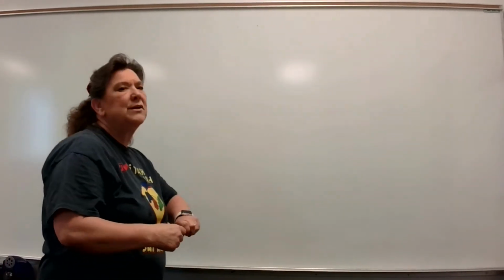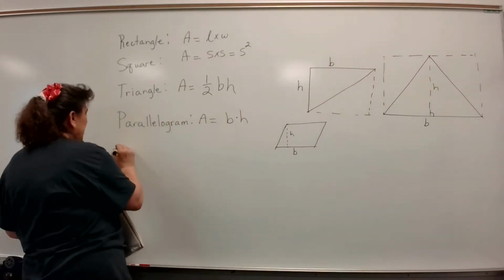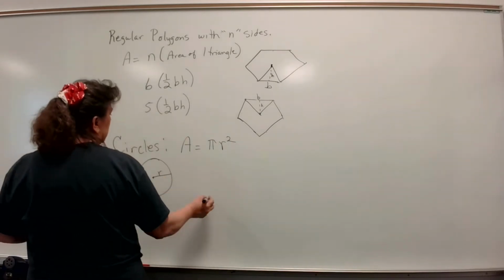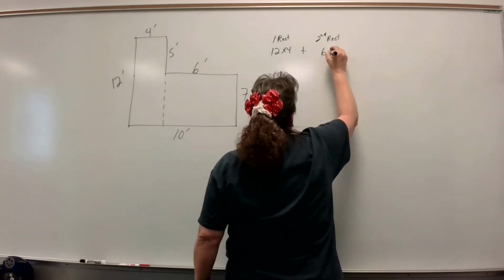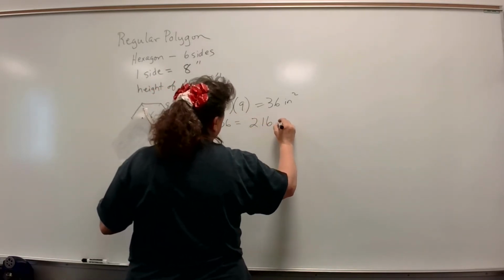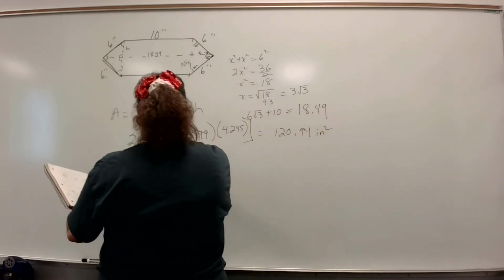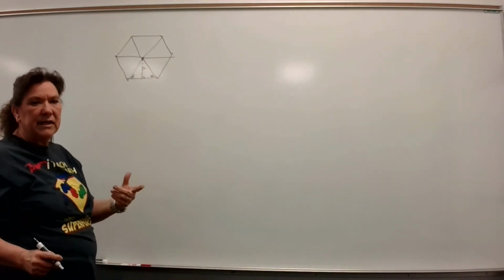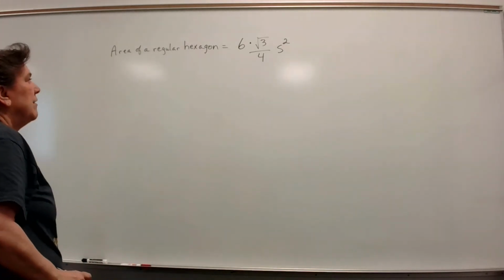MTH 115 HW 6 Part A Area of Polygons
A look at basic polygons and how to calculate the area of these 2 dimensional shape.